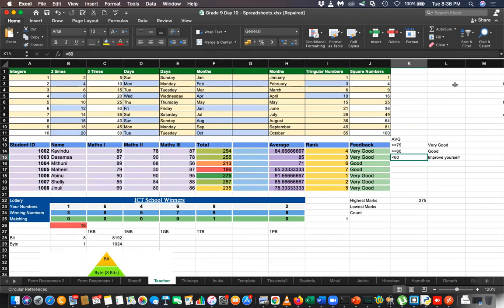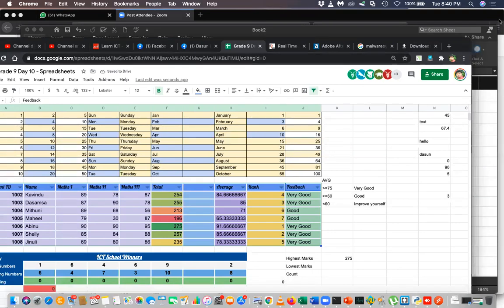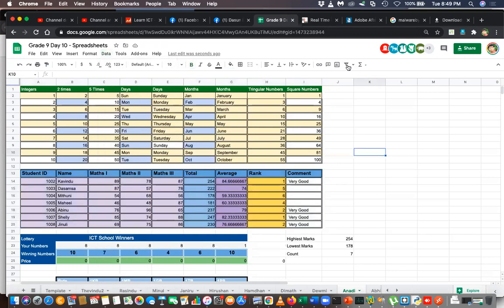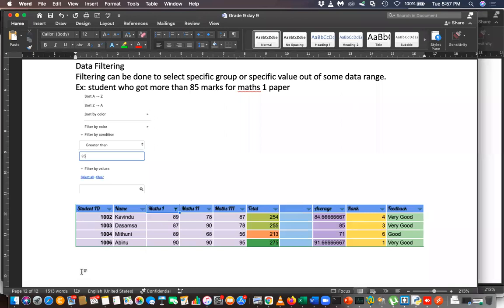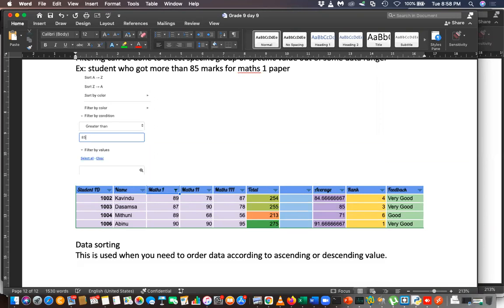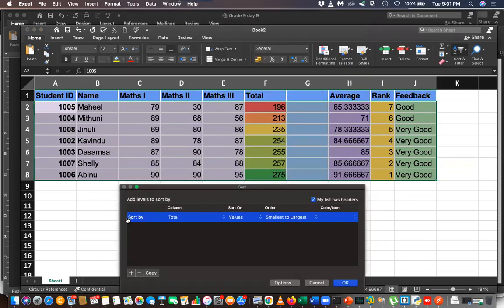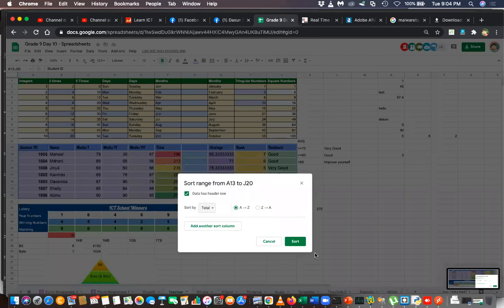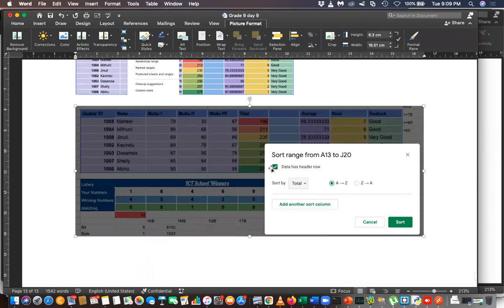Grade 9 English Medium ICT Day 16 Part 1